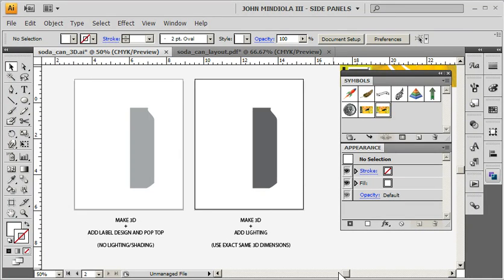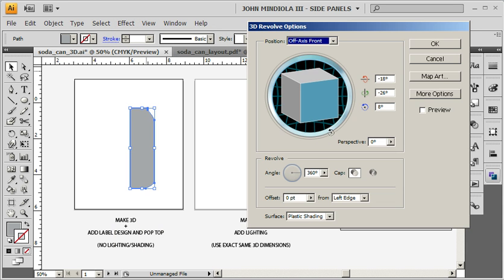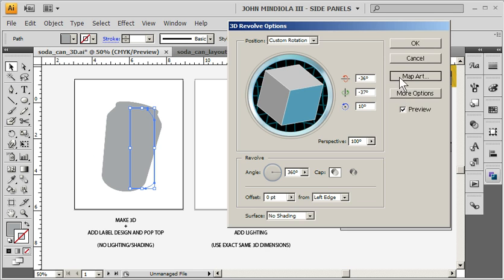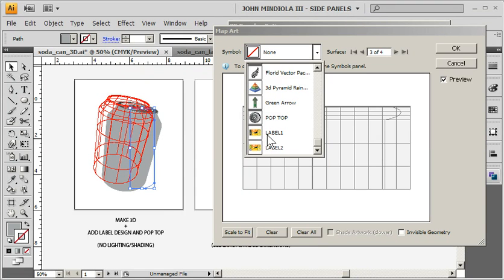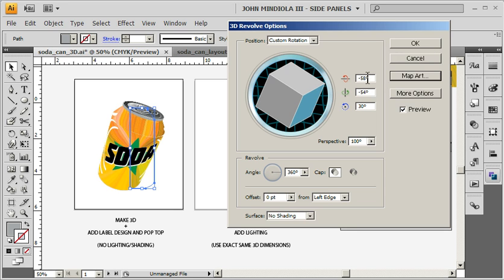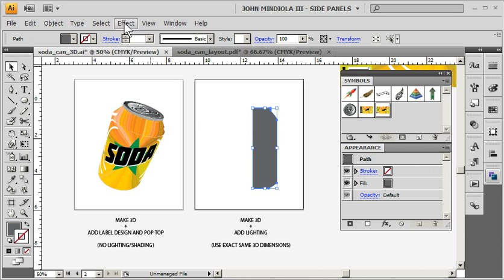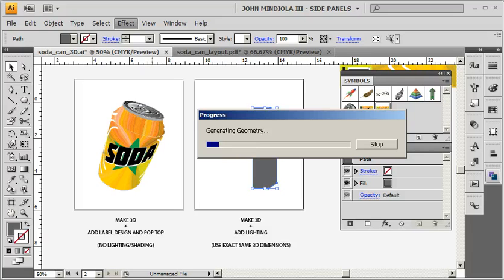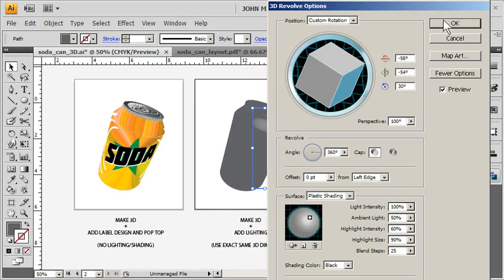Illustrator + Photoshop Soda Can Project, 3d, Part 2